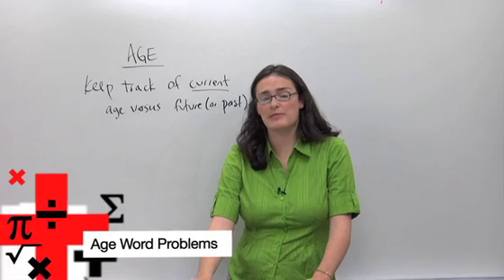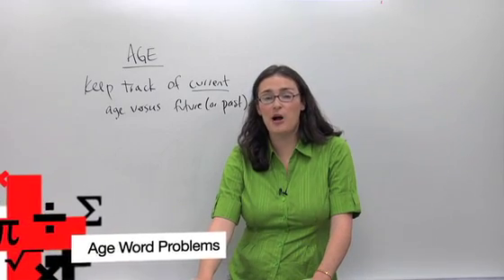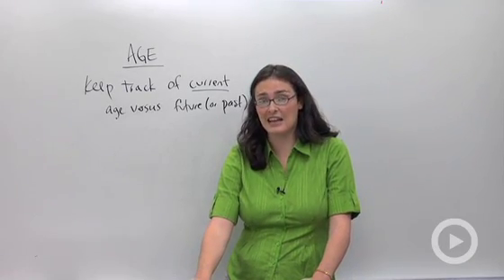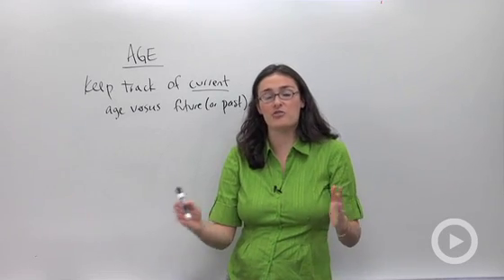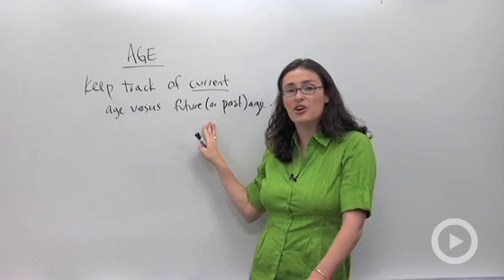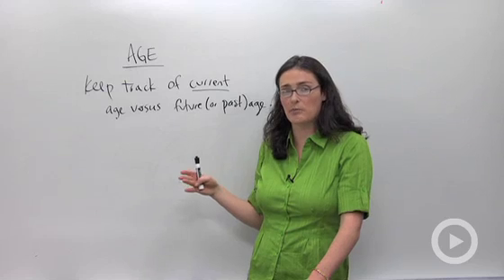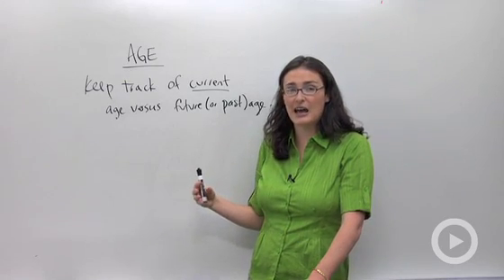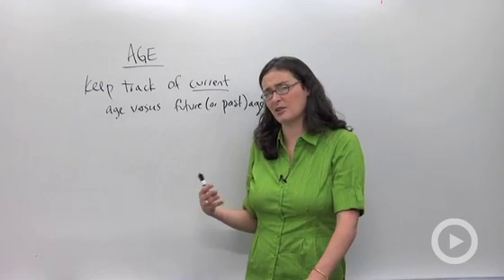Age Word Problems